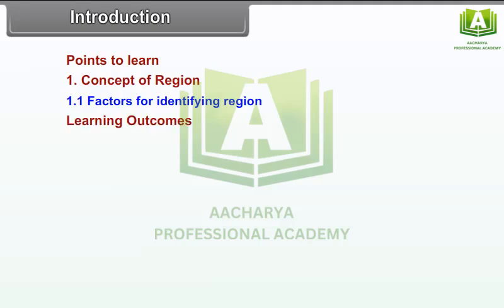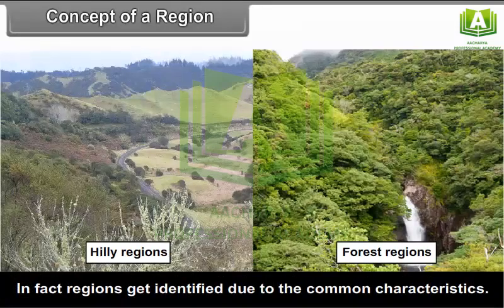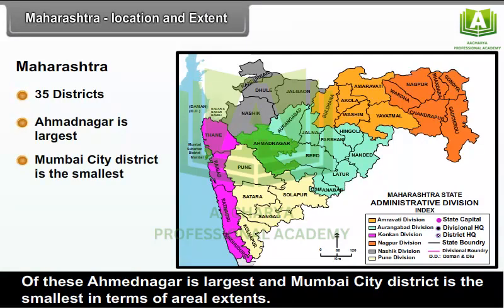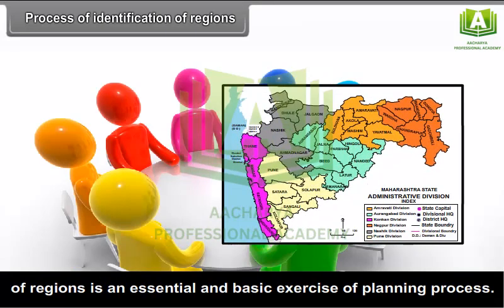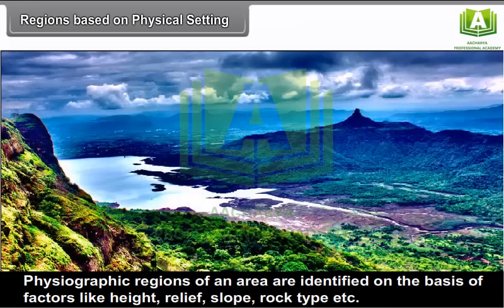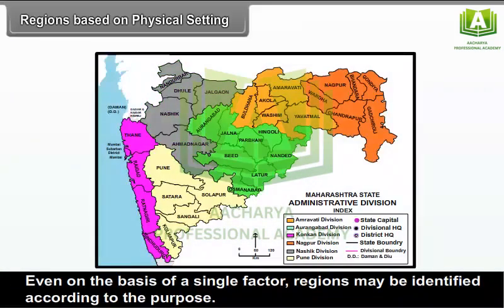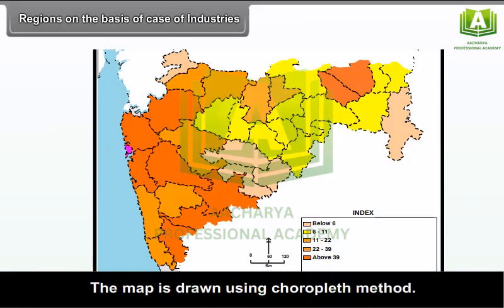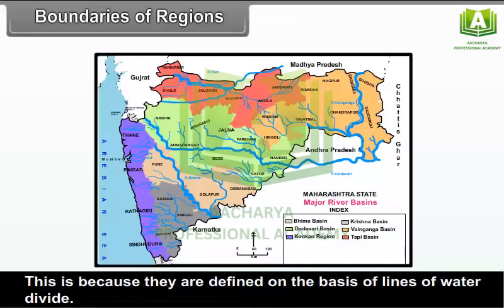9TH SOCIAL SCIENCE - SST - Physical Features of India